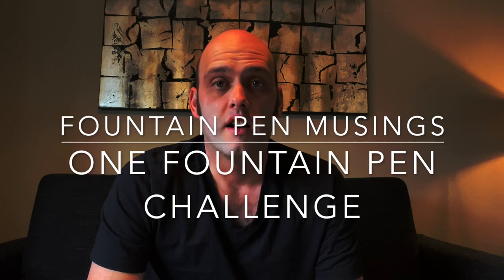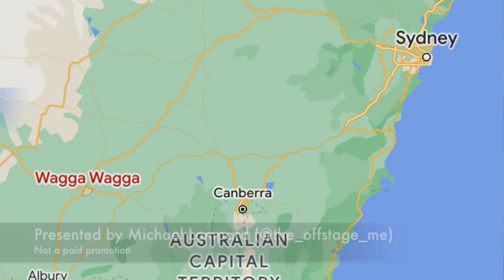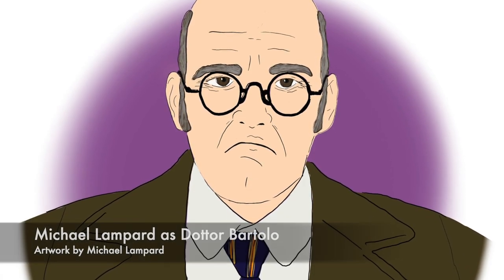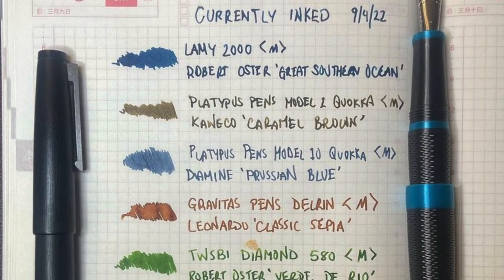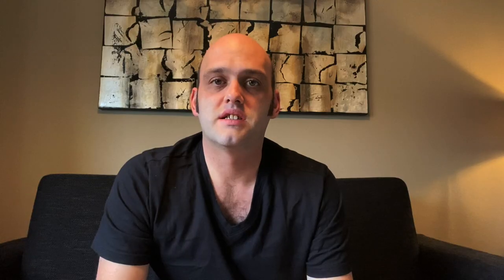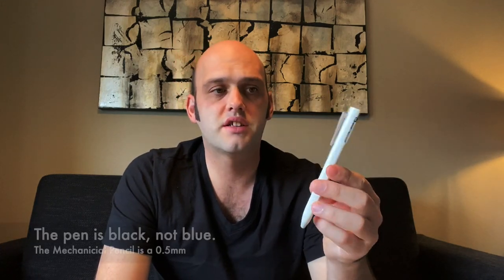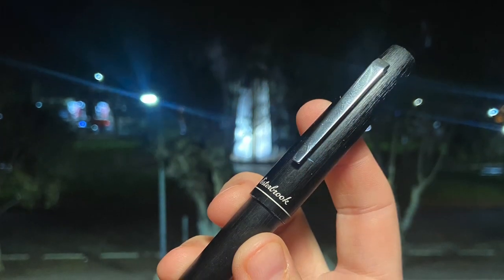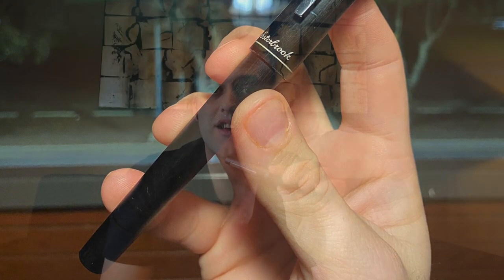One Pen for a few months?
While away on tour I took the advantage of only being able to use one pen and one ink for almost 3 months. What did I think about it?